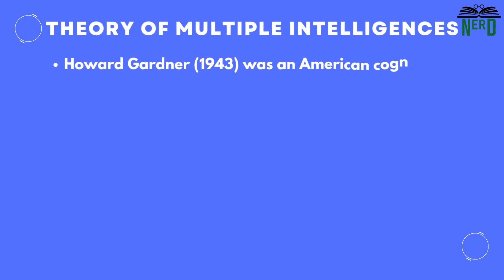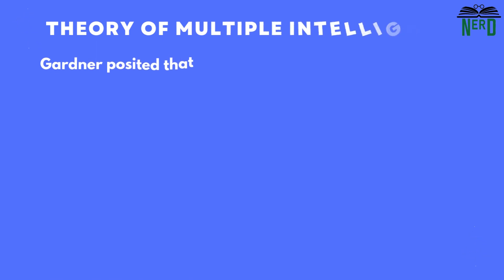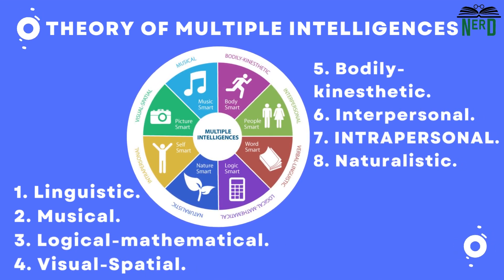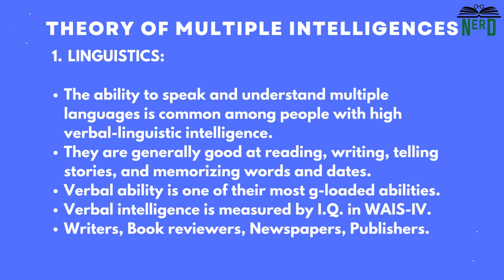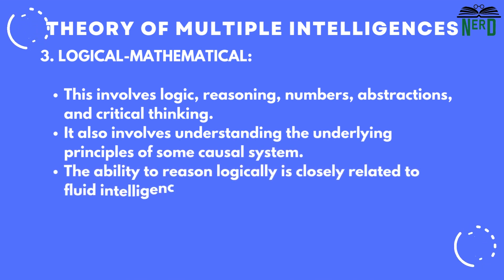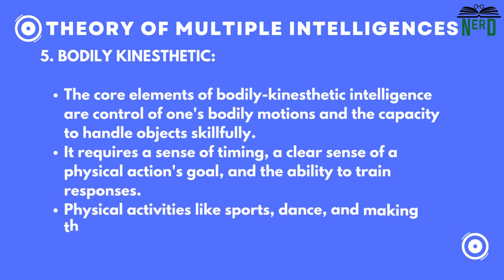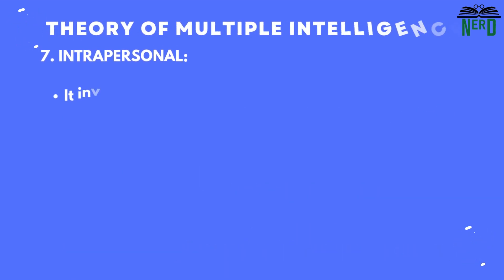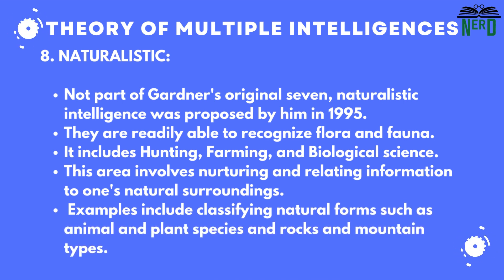Howard Gardner's Theory of Multiple Intelligences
Gardner's original theoretical model included seven separate bits of intelligence, with an eighth added in 1999. THEY ARE.

1. Linguistic.
2. Musical.
3. Logical-mathematical.
4. Visual-Spatial.
5. Bodily-kinesthetic.
6. Interpersonal.
7. INTRA-PERSONAL.
8. Naturalistic.

*Get Complete NET English Course in just INR 899/-*
~Canvas Classroom
~Daily Rapid Fire
~Rapid Fire Complete Course
~E-Books
~PDFs
~WhatsApp Group ~Discussions and Updates
~Mocktests
~Complete PYQ Explanations Course
~Paper I Complete Course
*Offer valid only for  2 Days*